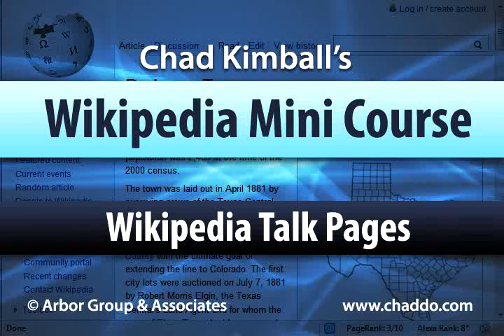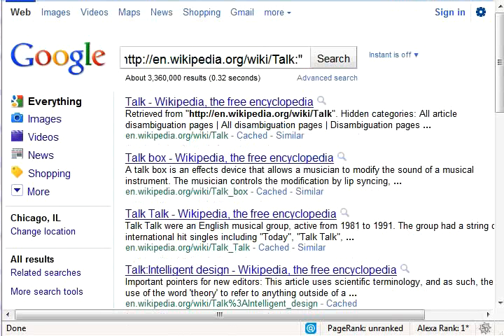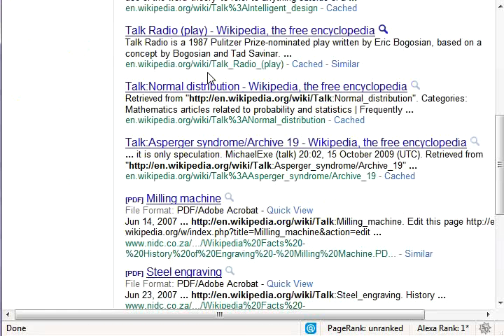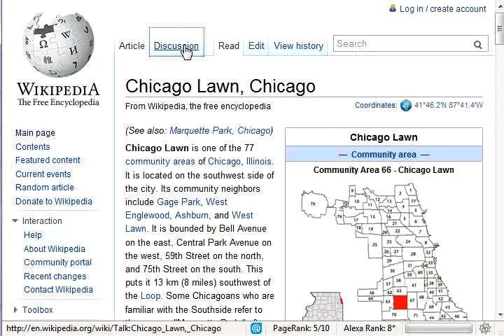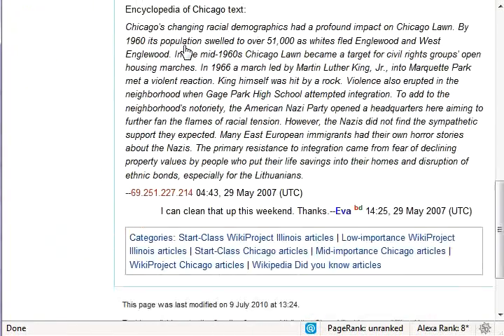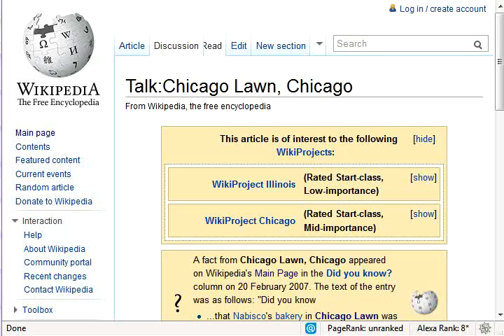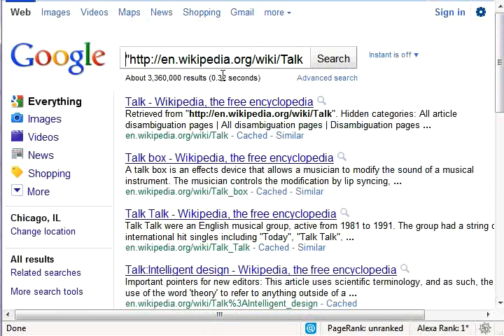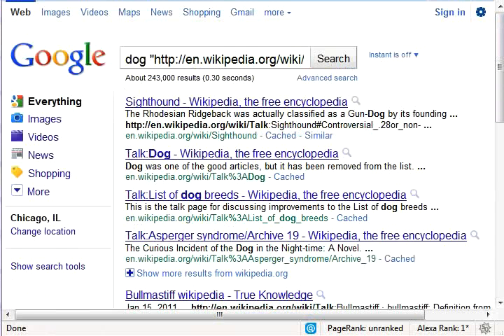วิธีเพิ่ม Traffic ให้เว็บไซต์ โดยใช้ Wikipedia [ฟรี] ตอนที่ 4